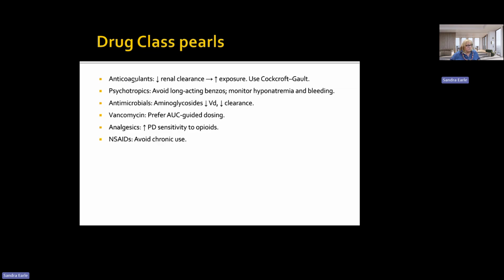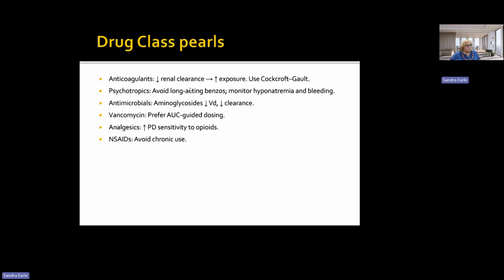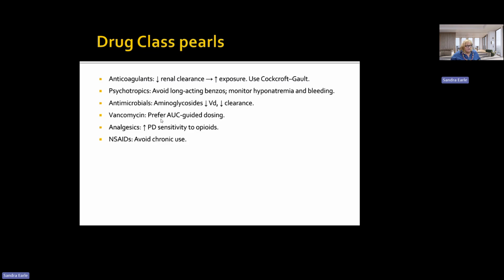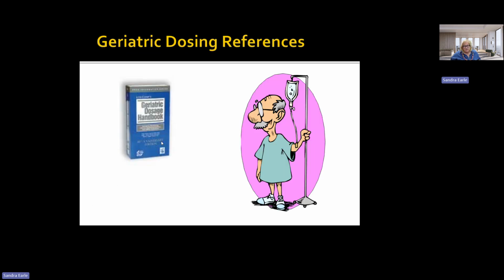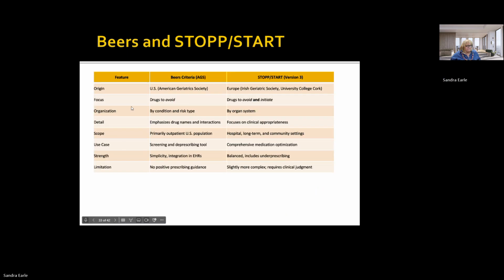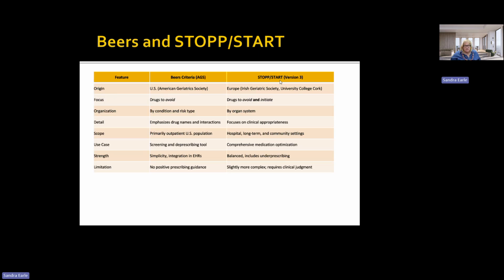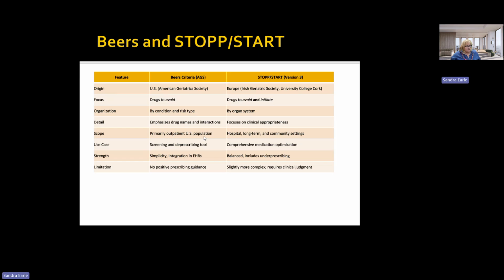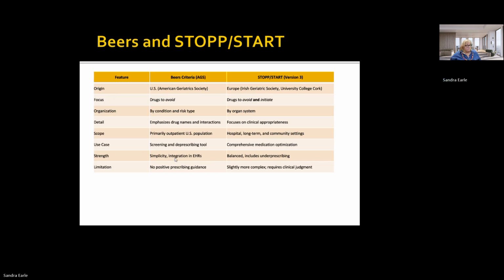Geriatrics 5 Drug Class pearls and refs slides 30 33